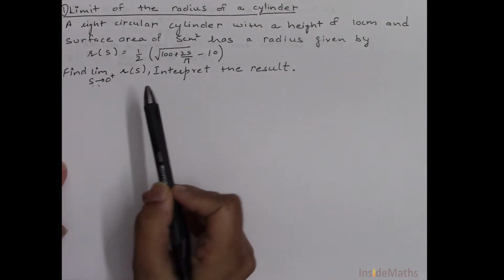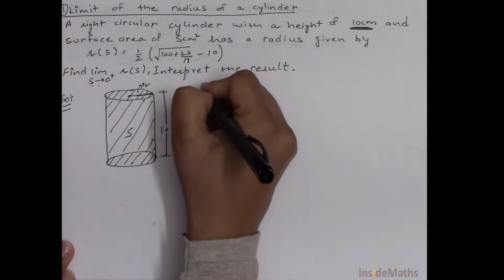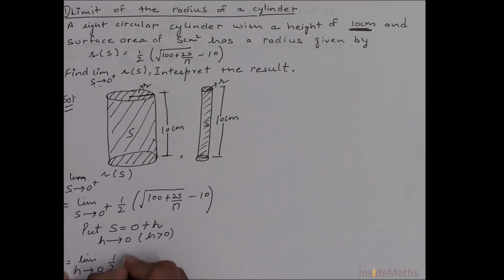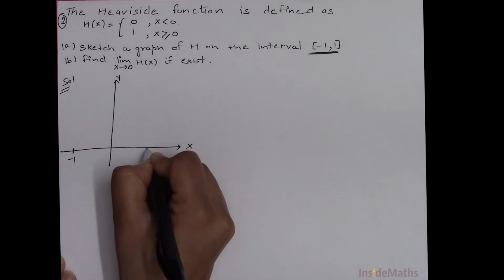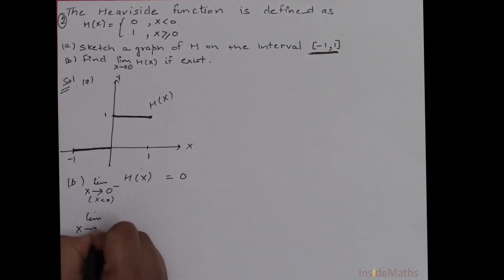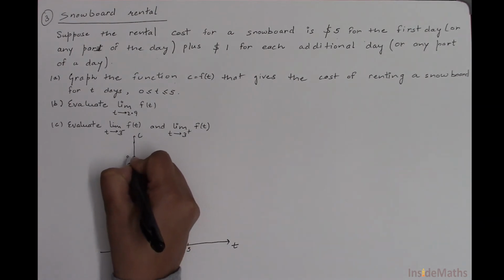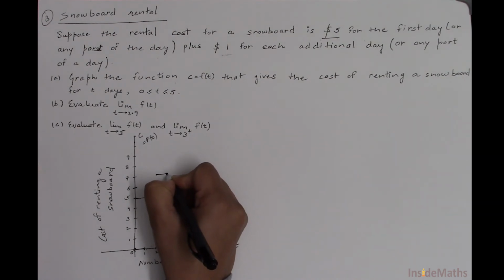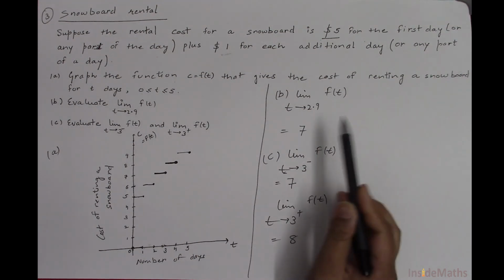Limits 1.7: Applications of limits (radius of cylinder, Heaviside function, snowboard rental)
This video explains some applications of limits
1.  Radius of cylinder
2. Heaviside function
3. Snowboard rental